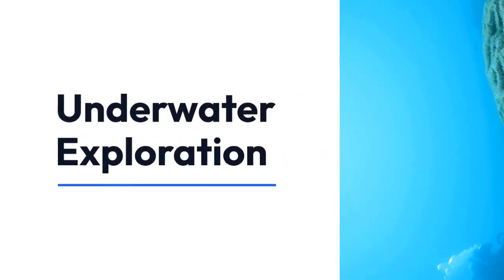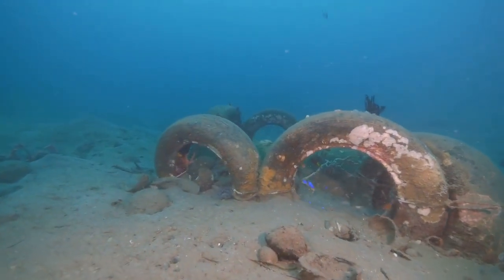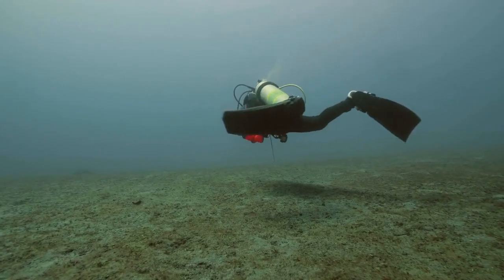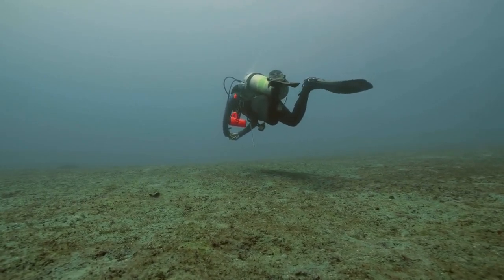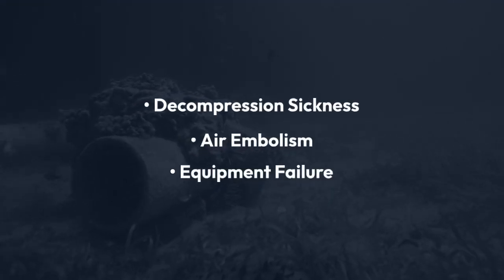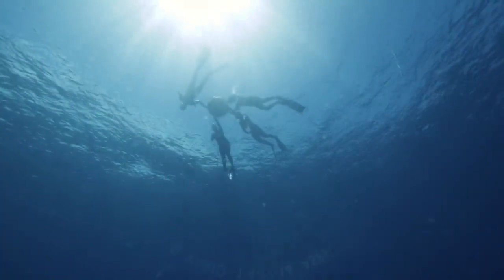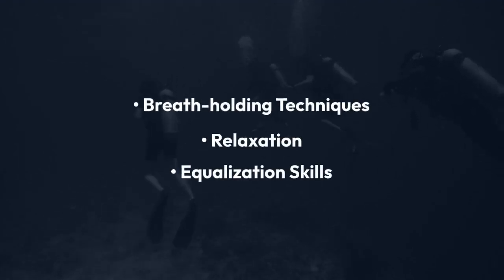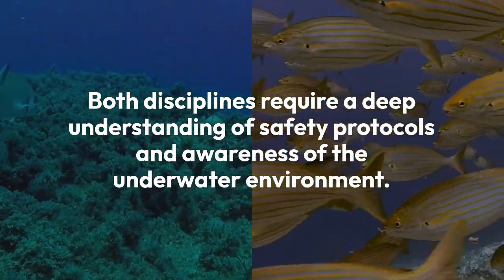The Difference Between Scuba Diving and Freediving